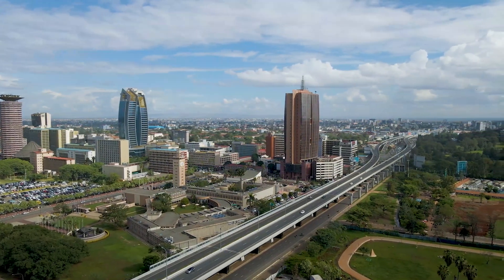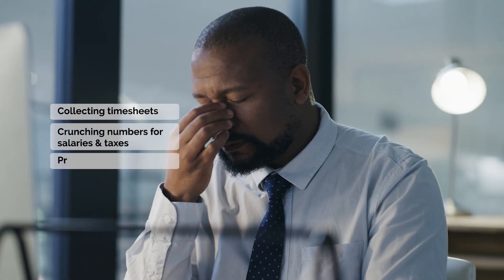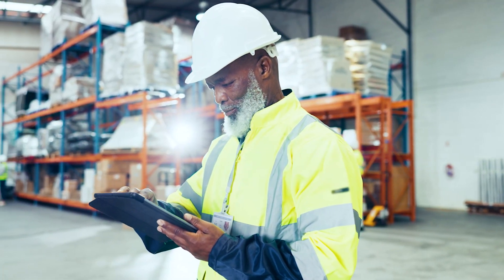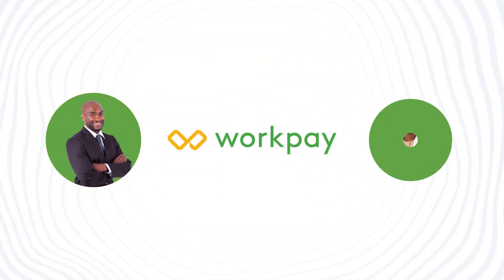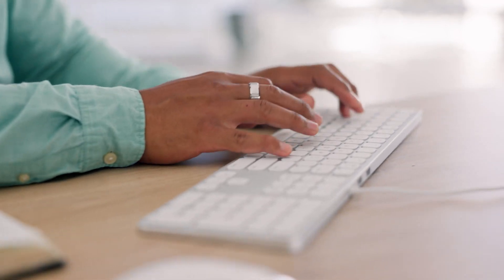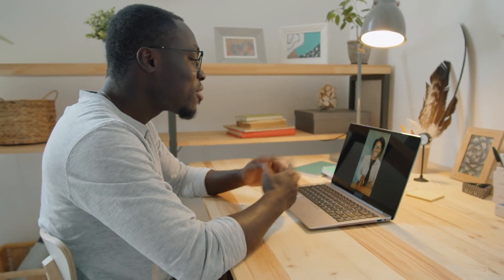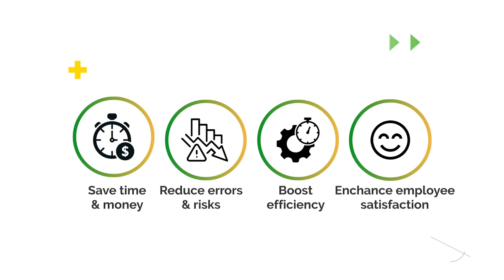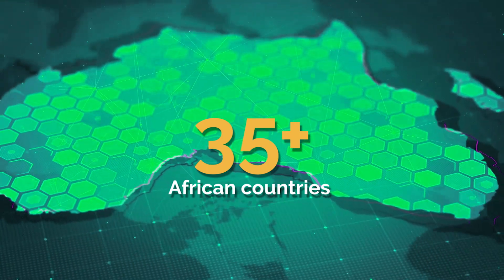WorkPay Company Video